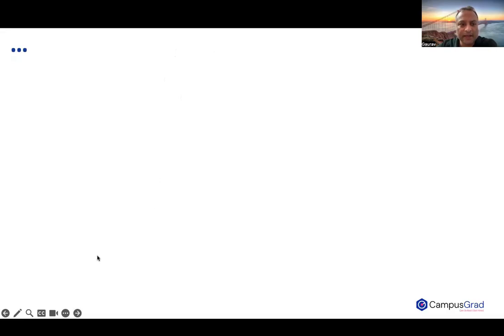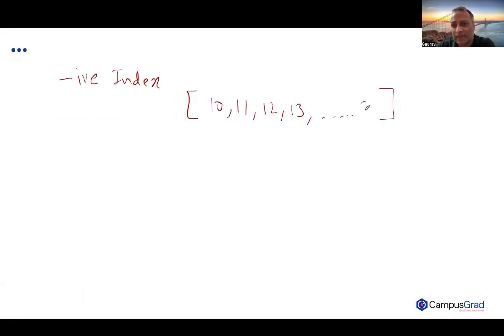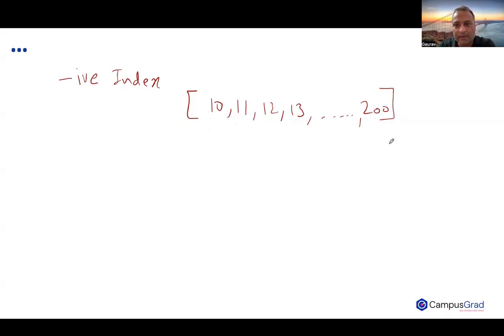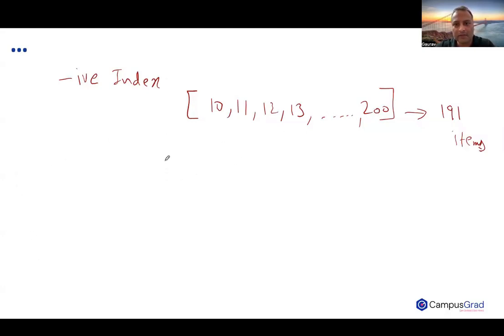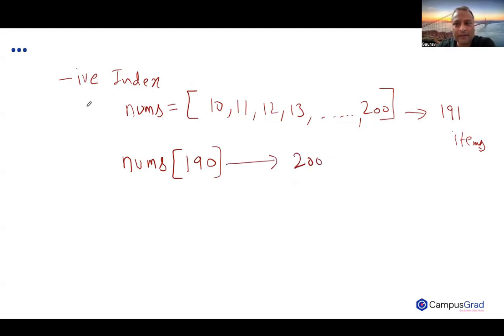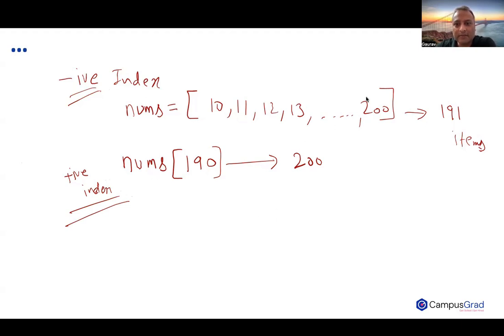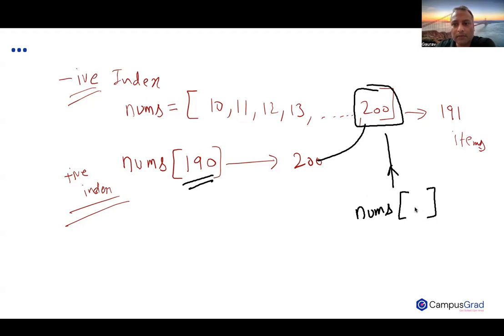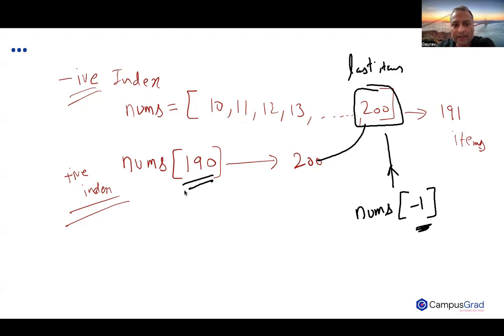09 Understanding Negative Indexing in Python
Many Python learners are taught that negative indexing lets you access list items from the end but they’re rarely told why Python even allows this in the first place.
In this video, we explore the reason behind negative indexing using a clear and relatable example: a list of numbers from 10 to 200.
You’ll see:
 - How the last item in a list can be accessed using both positive and negative indexes
 - Why negative indexing is more convenient when working with unknown-length lists
 - How it helps you avoid calculating len(list) - 1 every time

This isn’t just about syntax, it’s about understanding Python’s design choices and writing cleaner, smarter code.